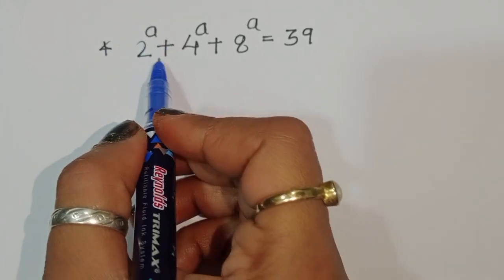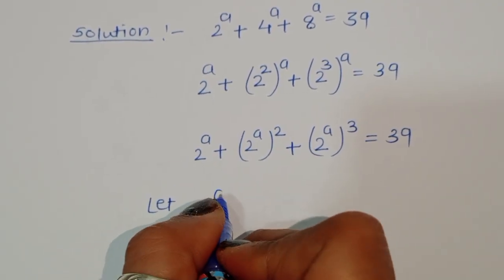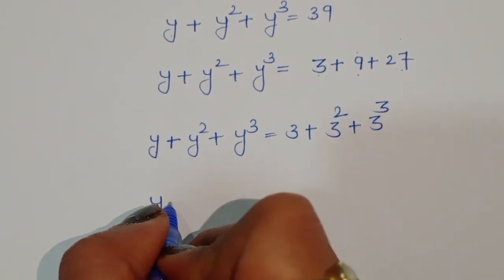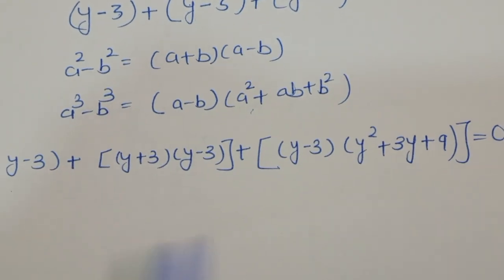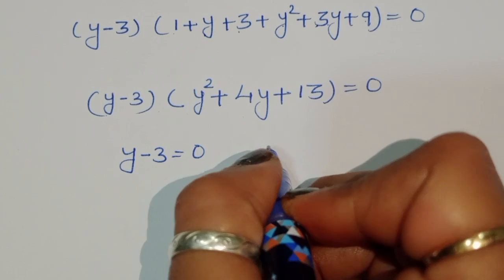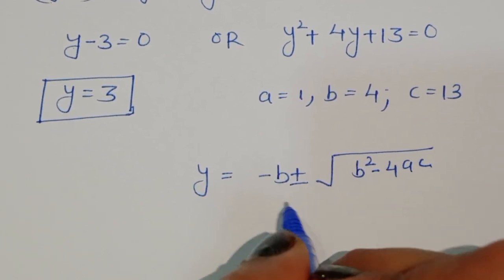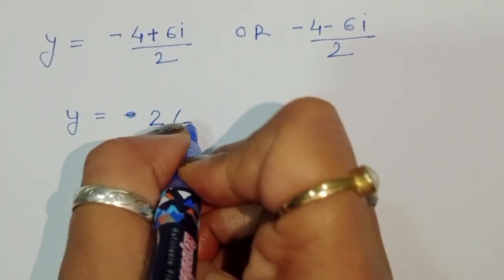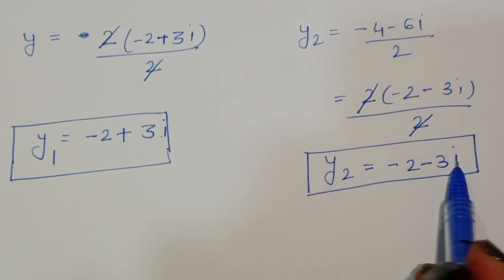Math Olympiad | A Nice Algebra Problem | Can You Solve This? 🤔